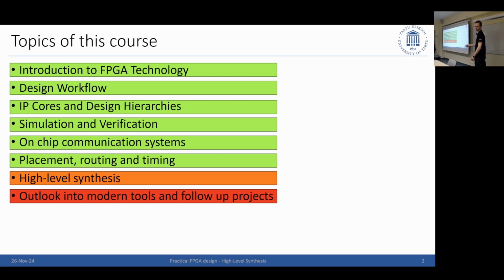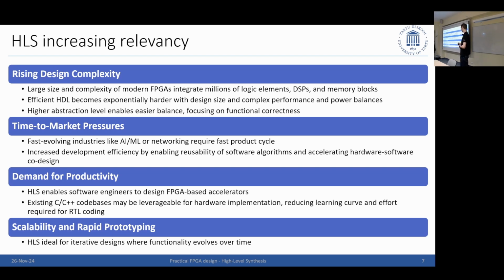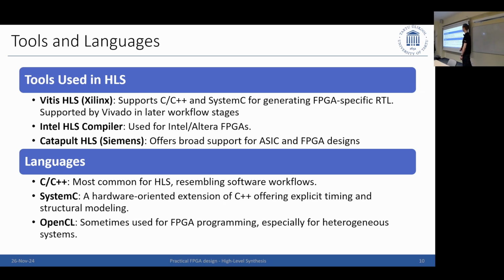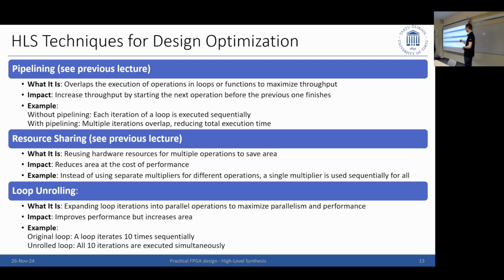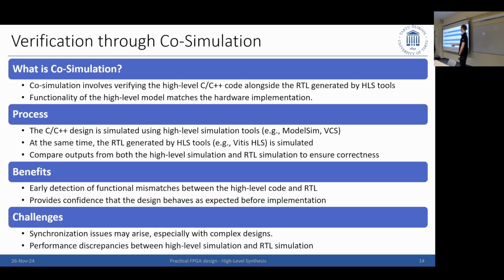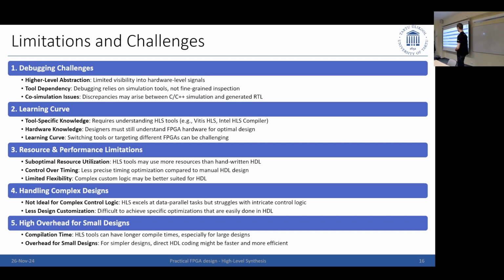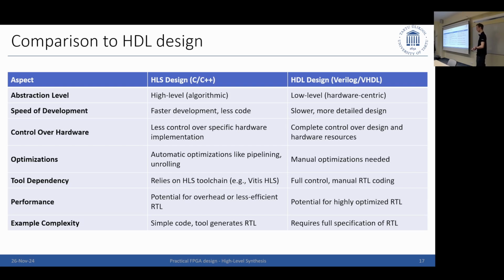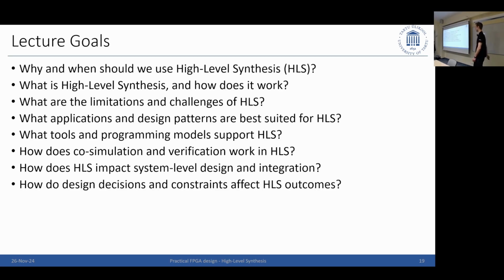"High-Level Synthesis" - Lecture 07 for "Practical FPGA Design" LTTO.00.034